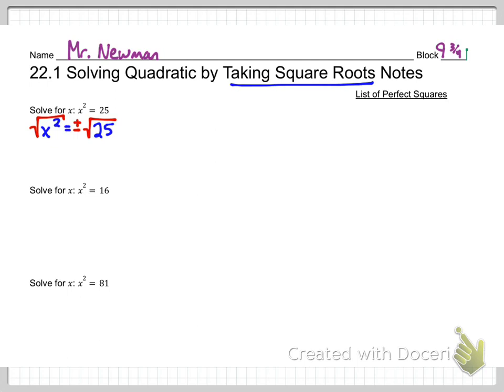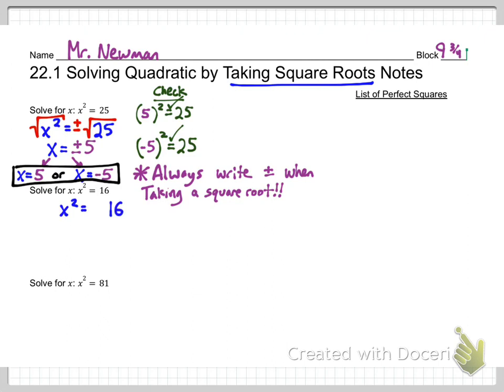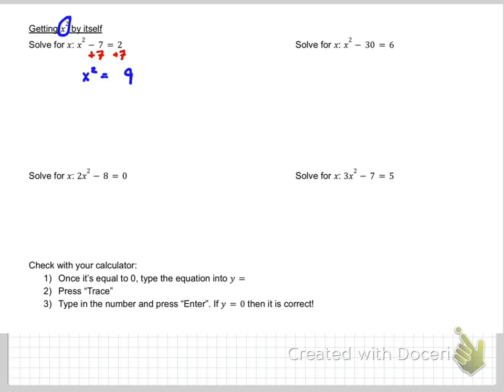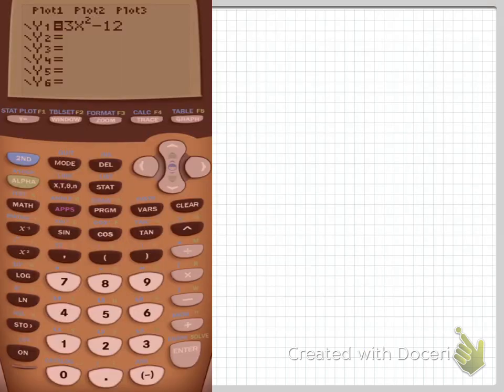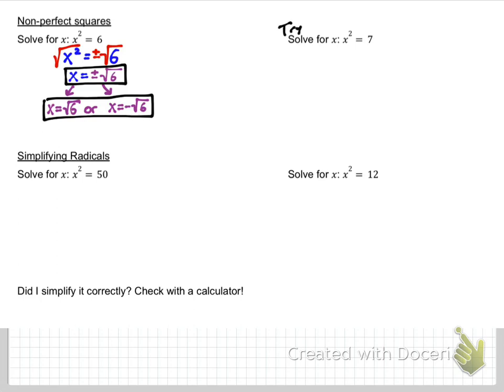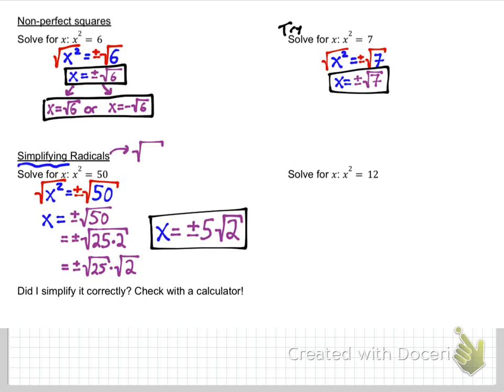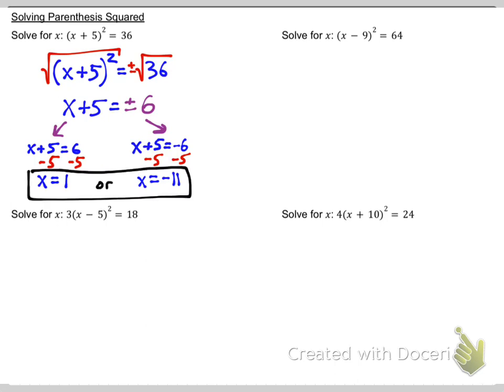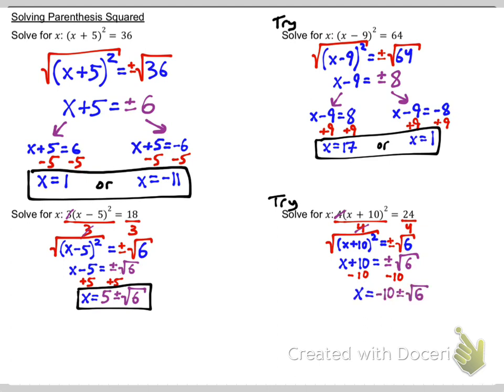5.1 Roots: Solving Quadratics